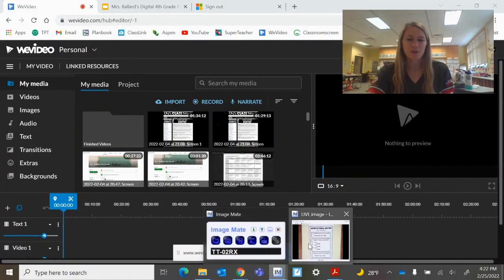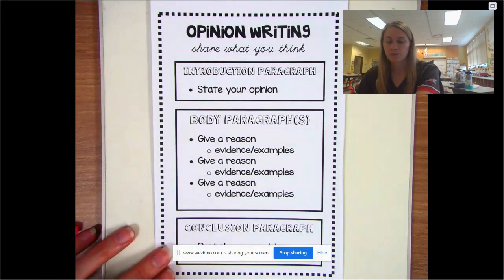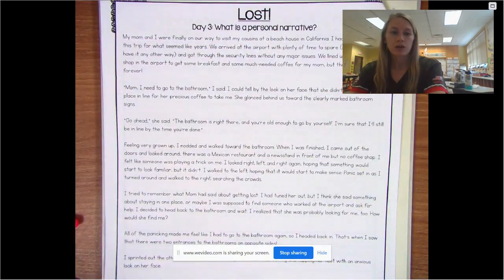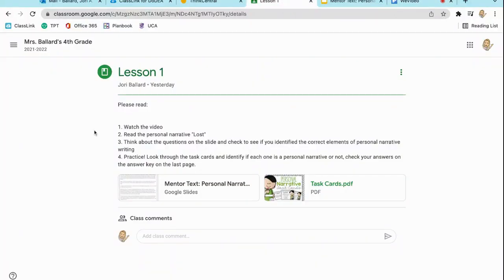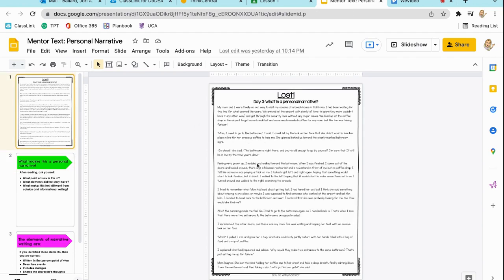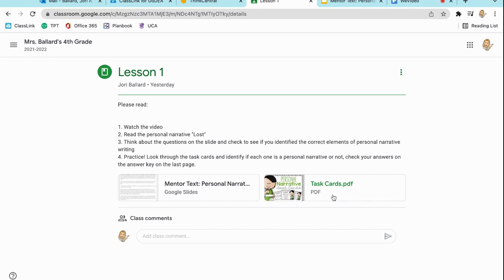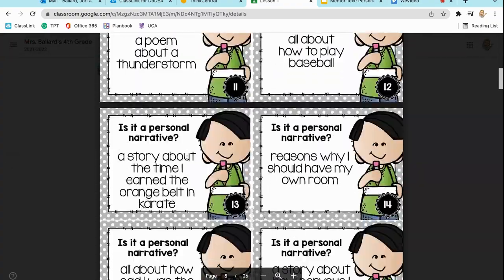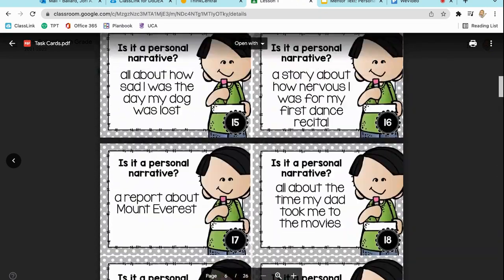Personal Narrative Lesson 1